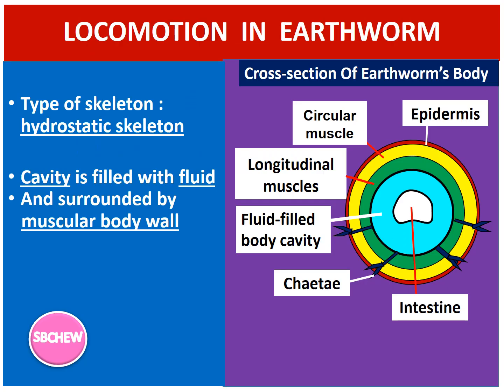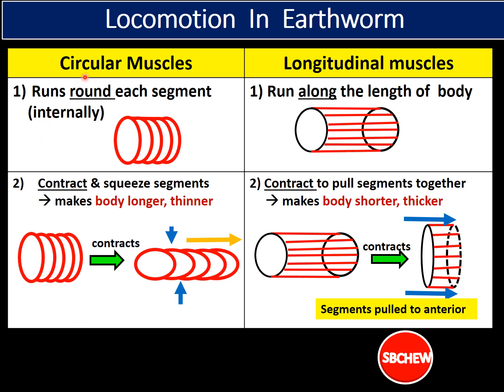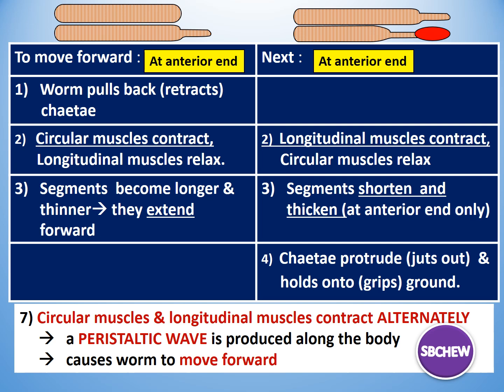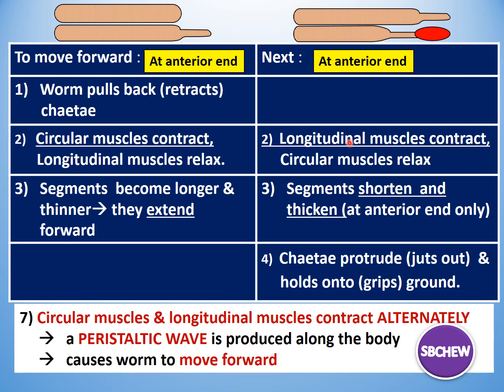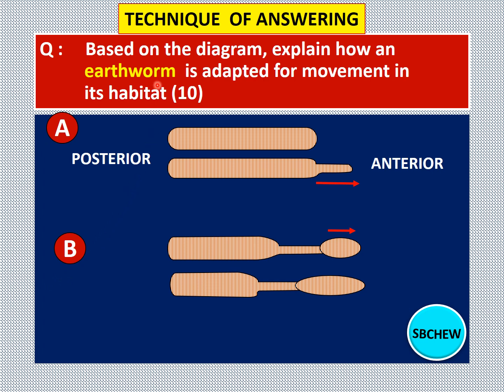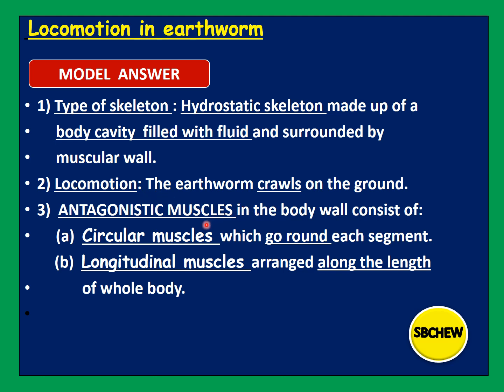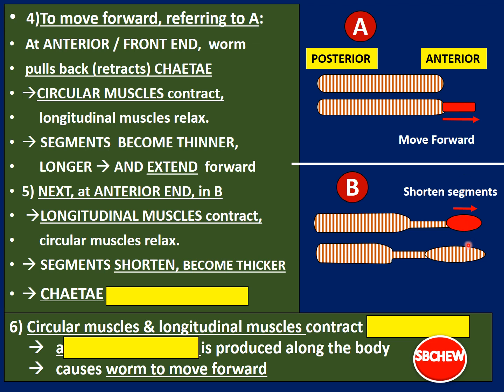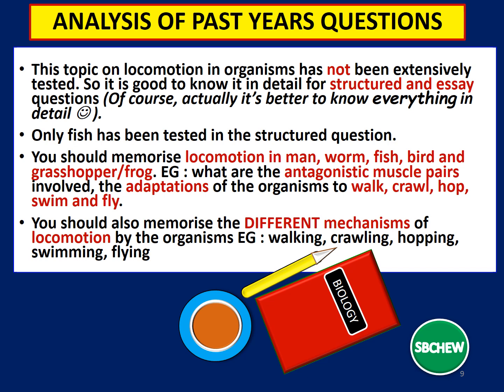Biology Form 5 Chapter 2 (2.1) Part 2 Locomotion In Worm Technique Of Answering Essay Question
Locomotion in an earthworm is carried out using circular and longitudinal muscles which contract alternately. This video discusses the adaptation of the humble earthworm for movement in its habitat. The technique of answering essay questions is also discussed.